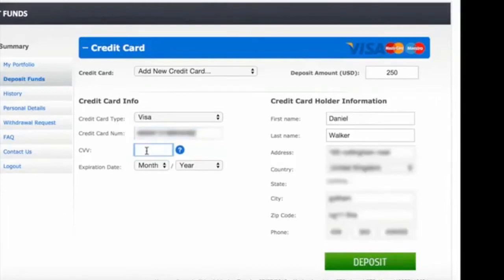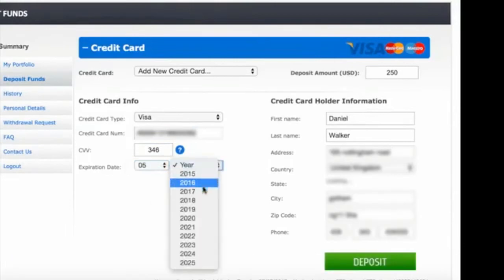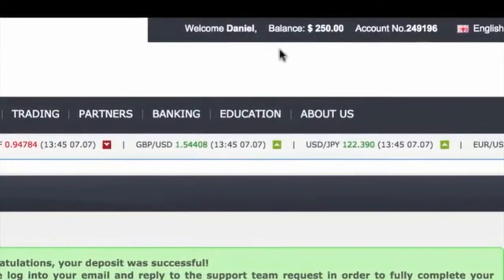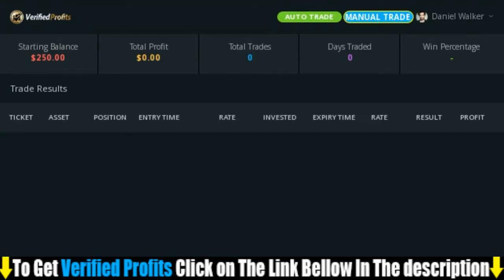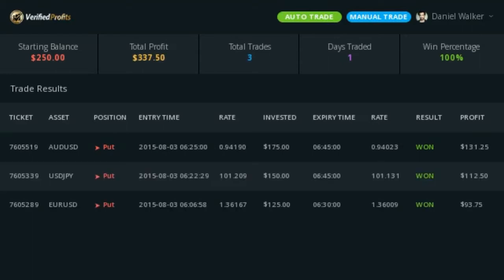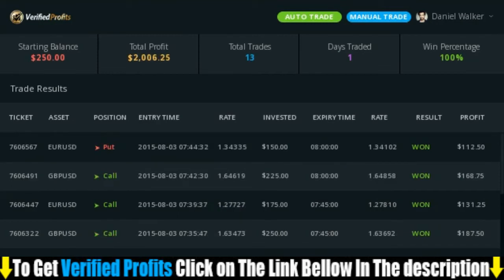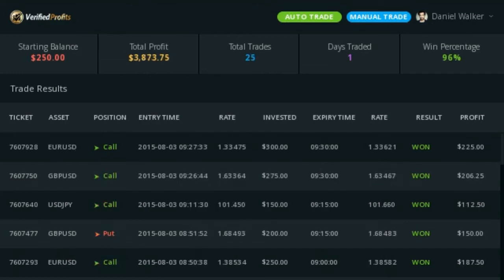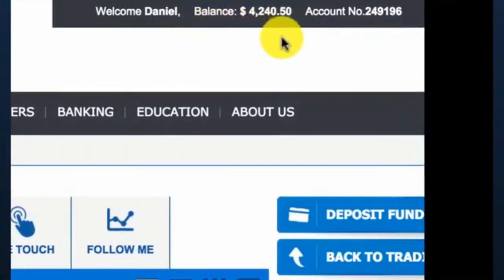Verified Profits Review - Get Free Automated Binary Options Trading Software